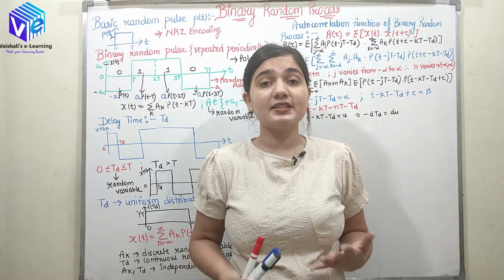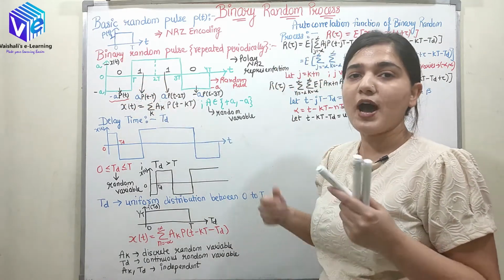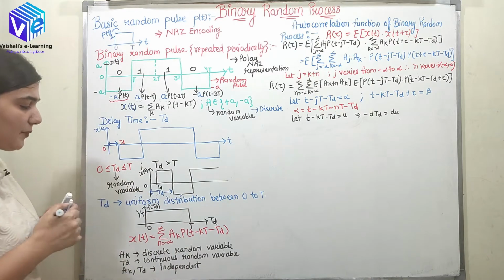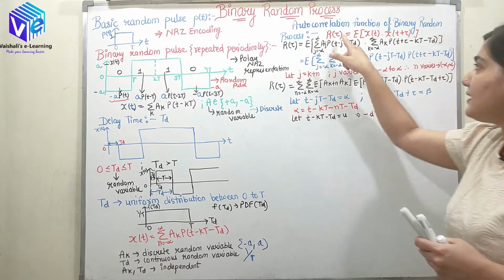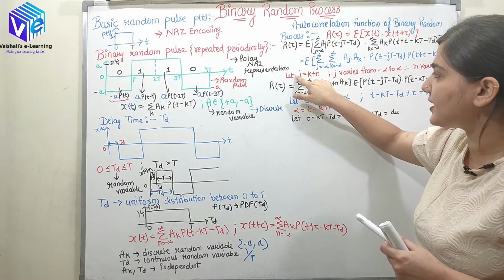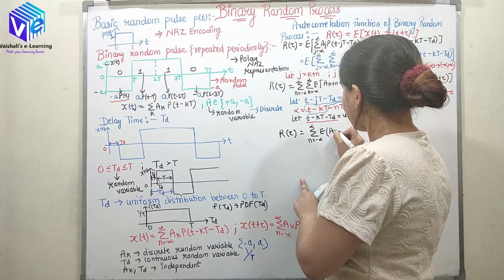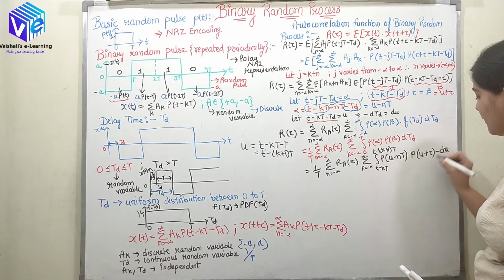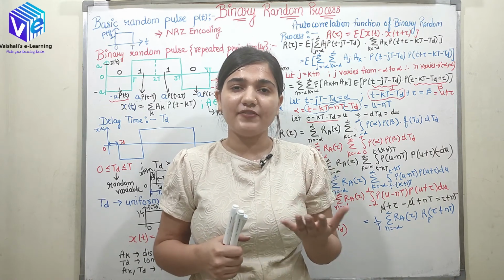Binary Random Process I Analog Digital Communication | GATE NET ESE